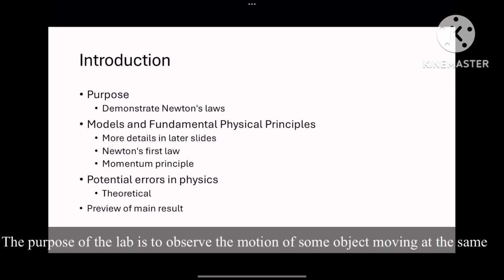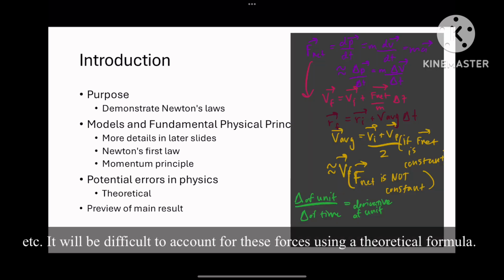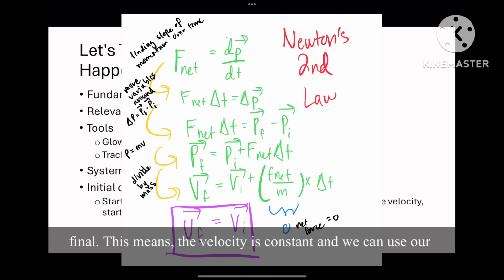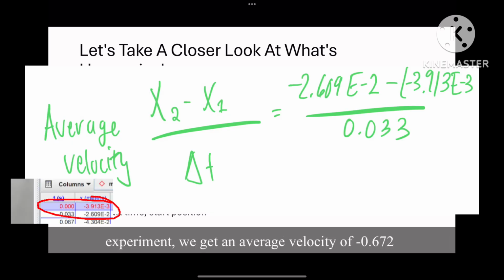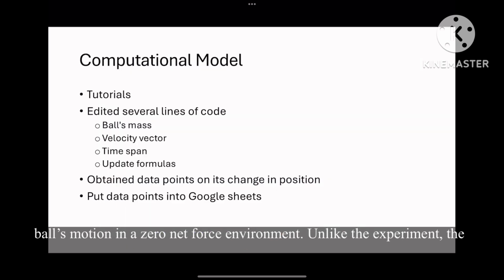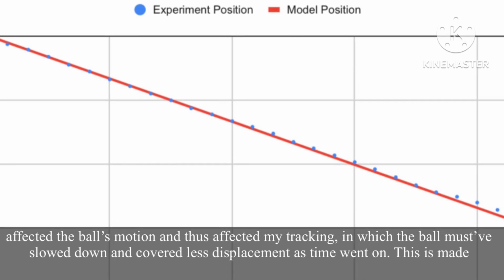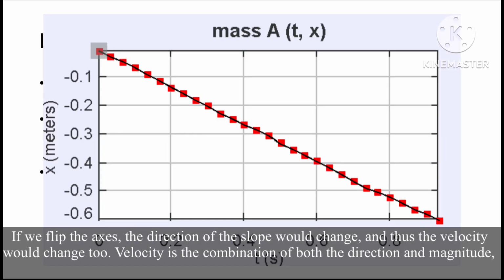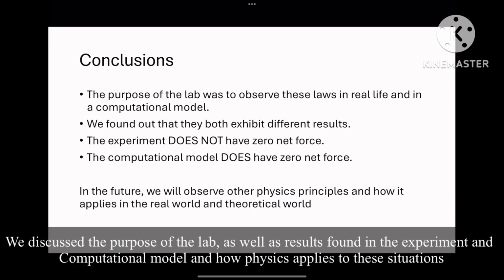Physics 2211 Ga Tech Constant Motion Lab Christina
This is my video report.